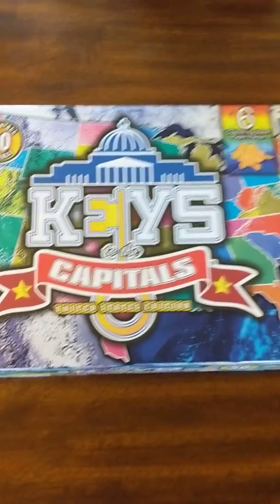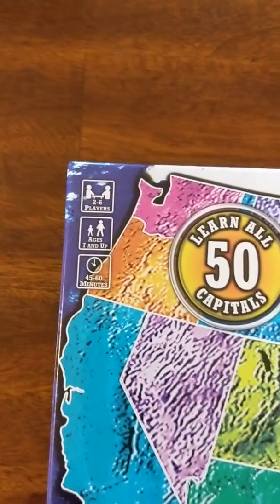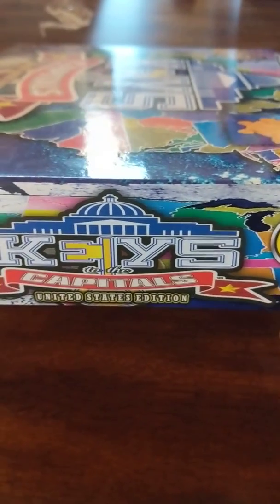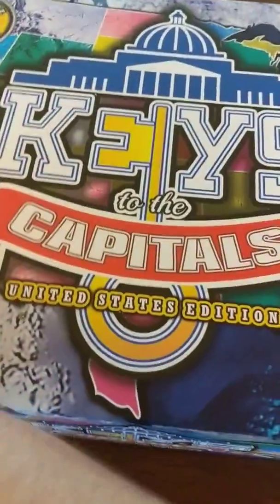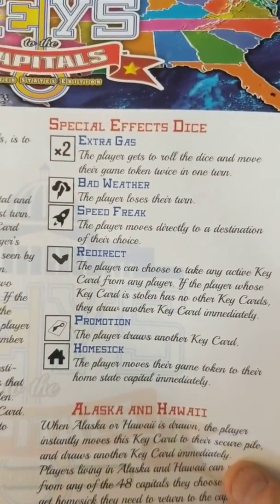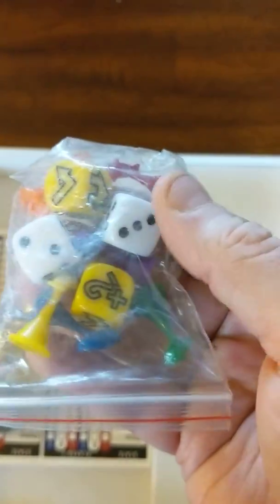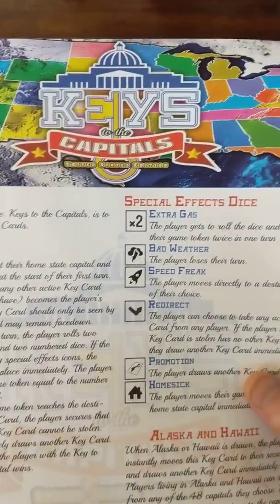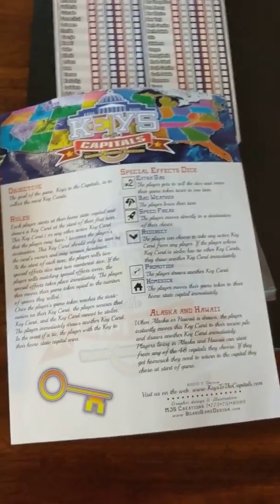Keys to the Capitals Game Unboxing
Geography game, state capitals, Keys to the Kingdom, Keys to the Kingdom Unboxing